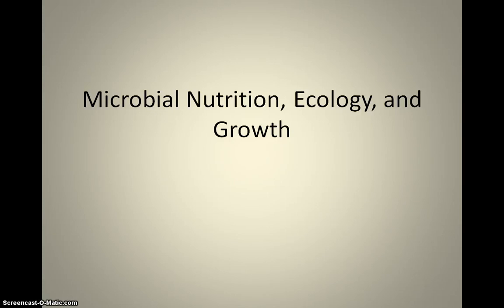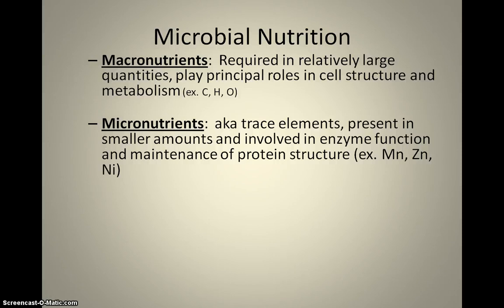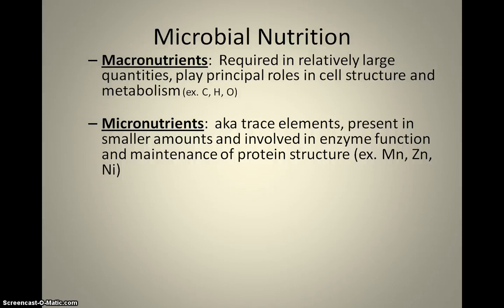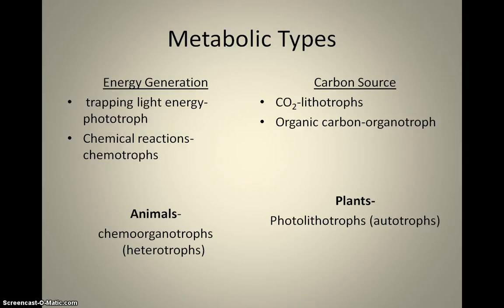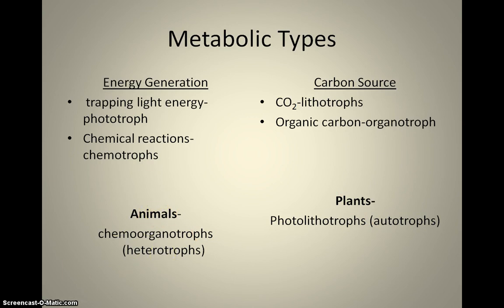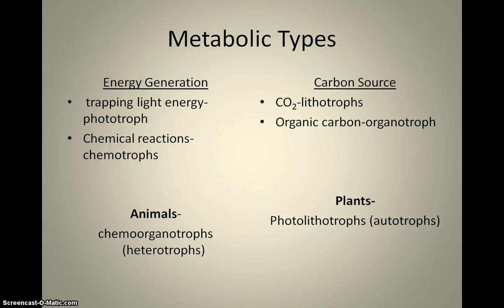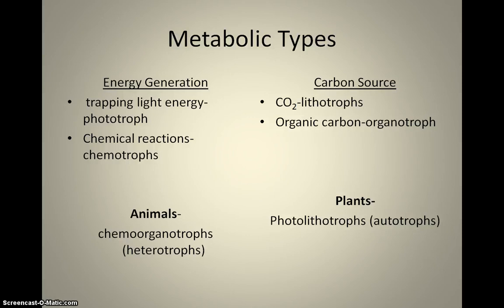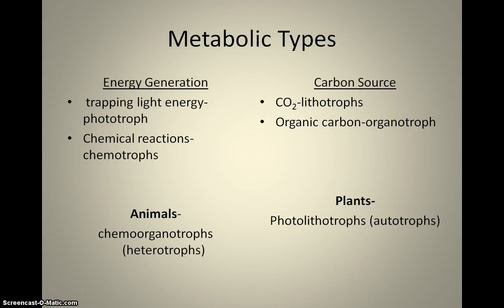Video 5.1 Metabolic Types